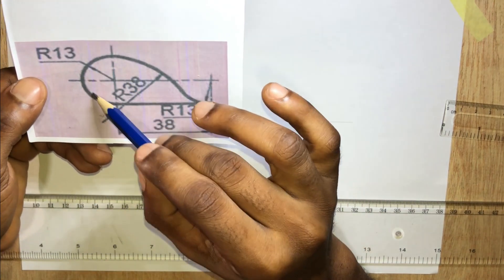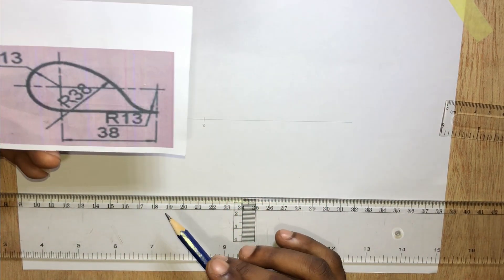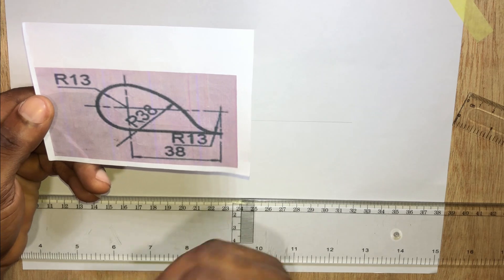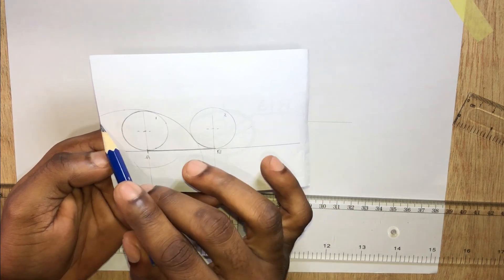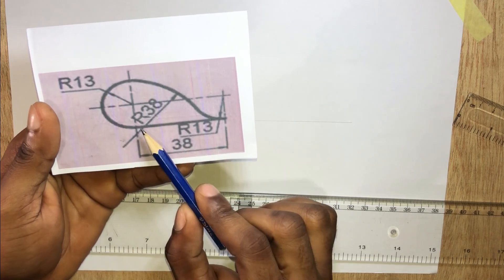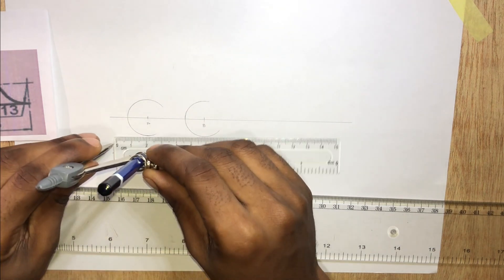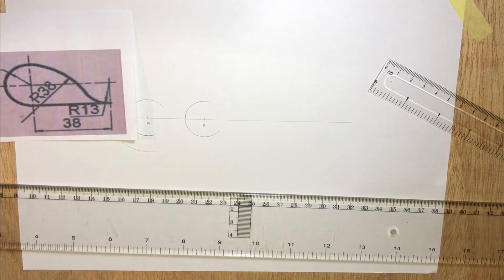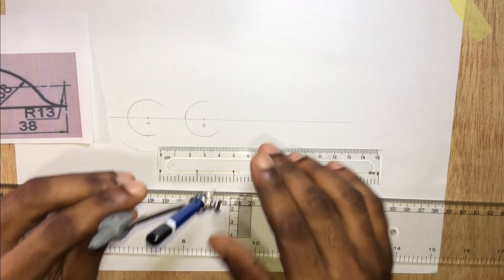Tangency Problem 2 || Technical Drawing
This video will assist you in drawing the figure above.